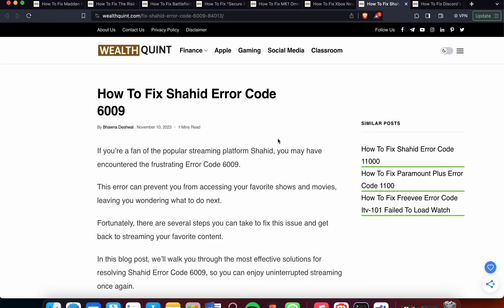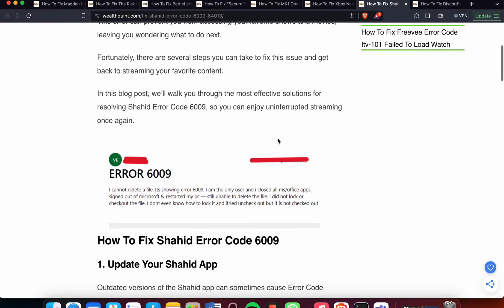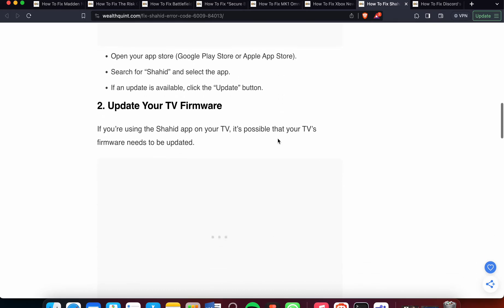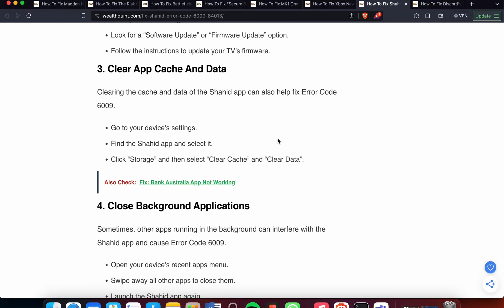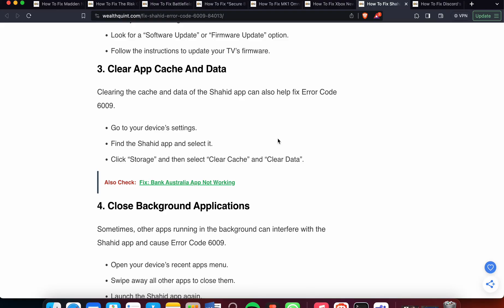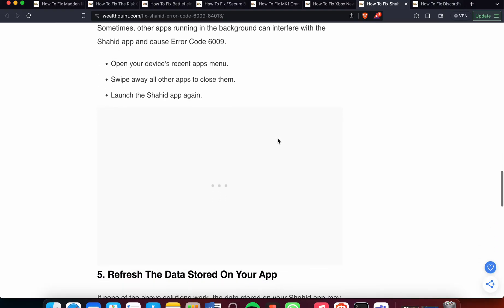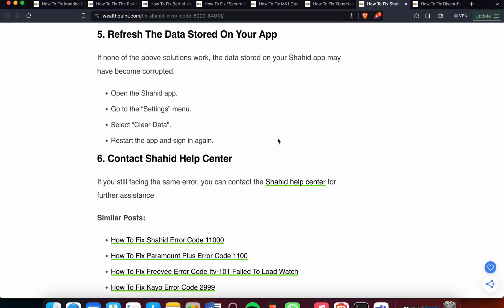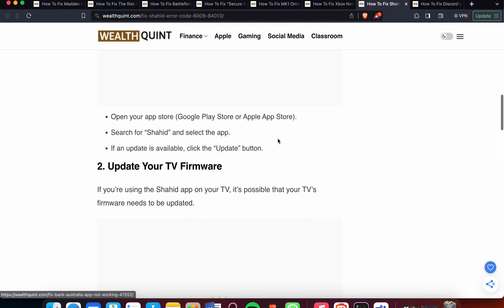How To Fix Shahid Error Code 6009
If you’re a fan of the popular streaming platform Shahid, you may have encountered the frustrating Error Code 6009.
This error can prevent you from accessing your favorite shows and movies, leaving you wondering what to do next.
Fortunately, there are several steps you can take to fix this issue and get back to streaming your favorite content.

0:00 Introduction
0:27 Fix 1: Update Your Shahid App
1:38 Fix 2: Update Your TV Firmware
0:53 Fix 3: Clear App Cache And Data
1:15 Fix 4: Close Background Applications
1:35 Fix 5: Refresh The Data Stored On Your App
1:51 Fix 5:Contact Shahid Help Center